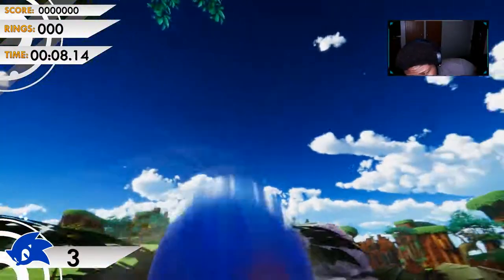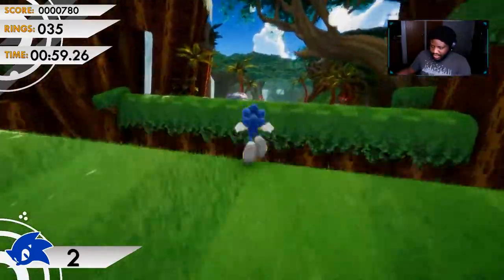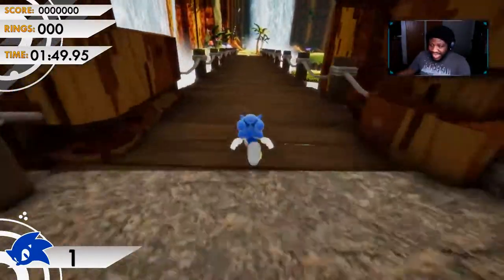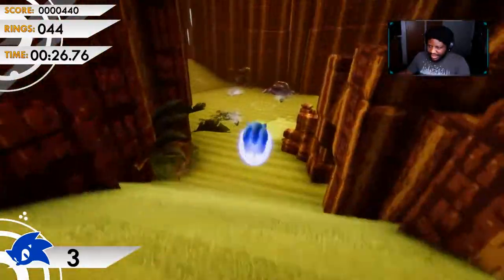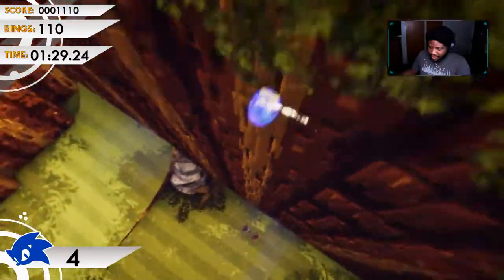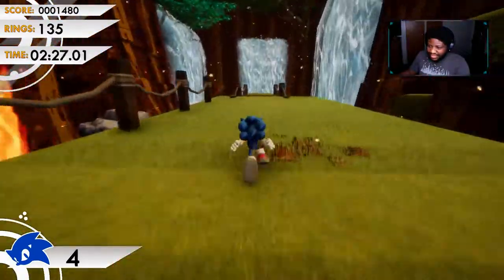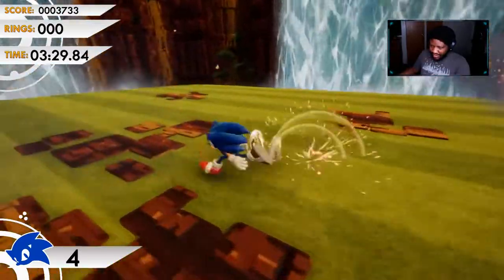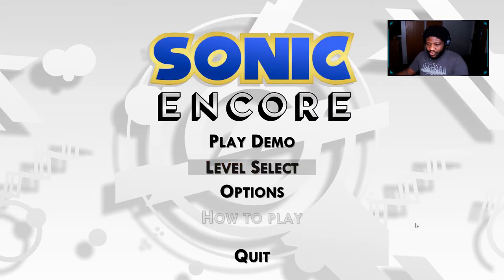Sonic Encore Speedrun Gameplay Demo | Best Looking Sonic Game So Far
Playing one of the sonic fan made games Sonic Encore, Although its one of the best looking sonic games I've seen so far it still has a lot of work to be done.

have fun